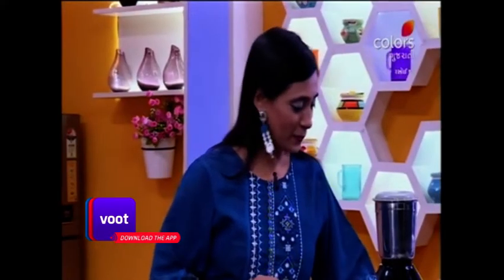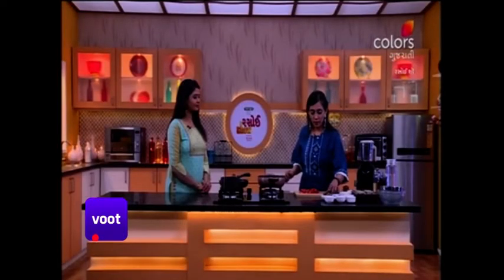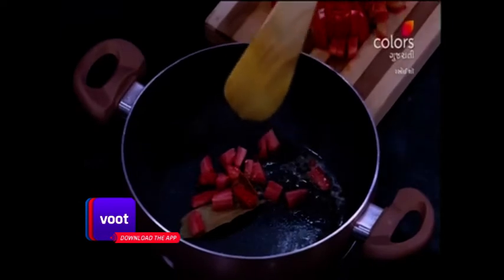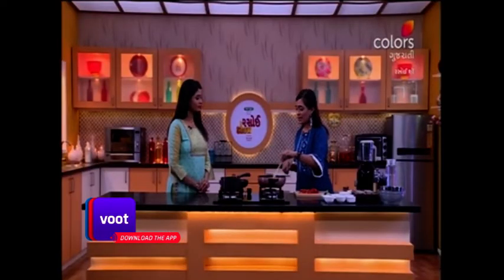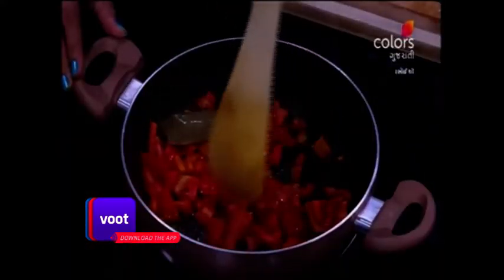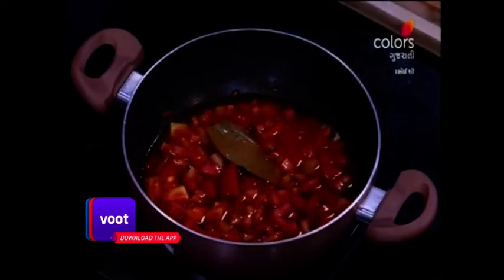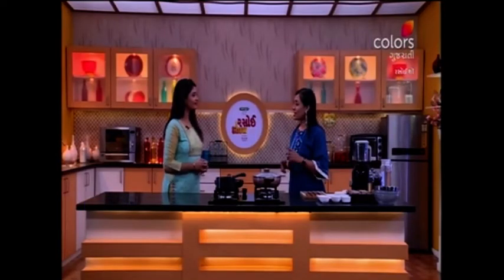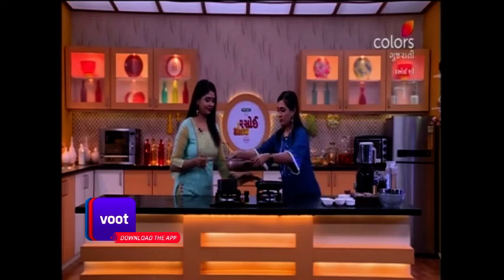Rasoi Show - 29th January 2020 - રસોઈ શૉ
This mega popular cookery show allows viewers to feast on the yummiest dishes, but with a twist. Celebrities or volunteers come on the show as guests and whip up healthier, tastier and cheaper versions of popular vegetarian dishes from across the world.